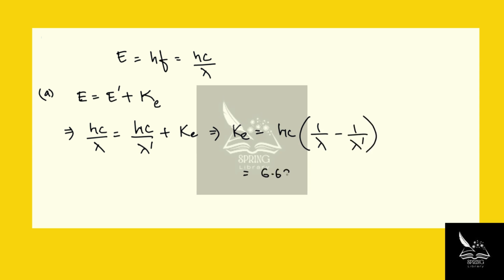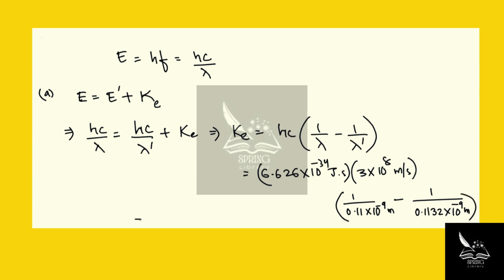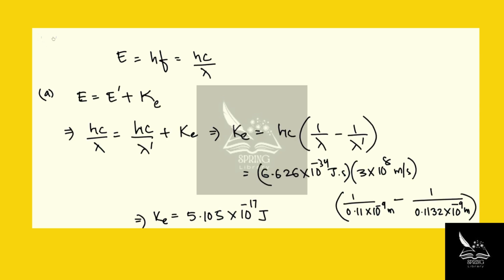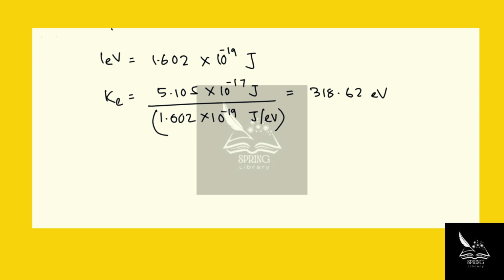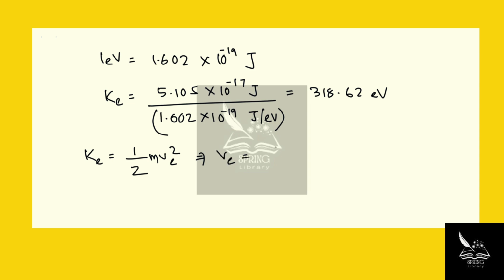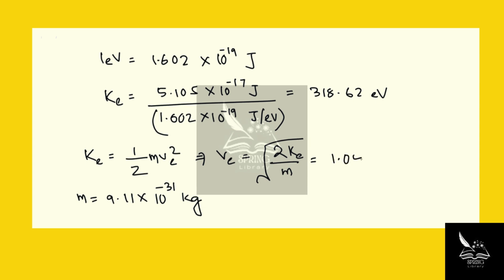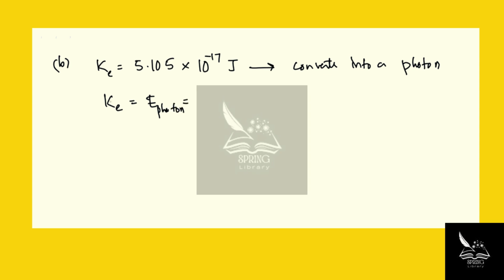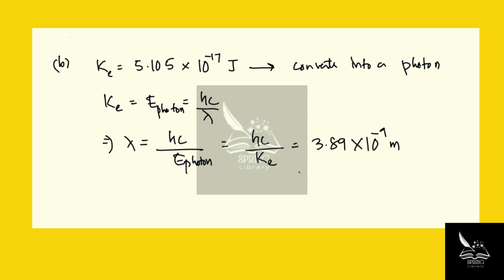[Physics] A photon with wavelength 0.1100 nm collides with a free electron that is initially at res